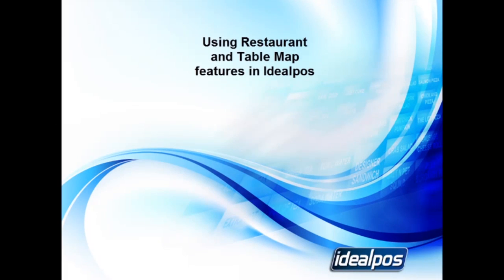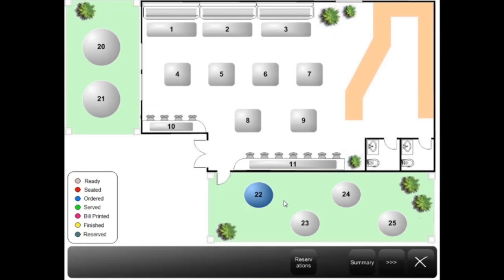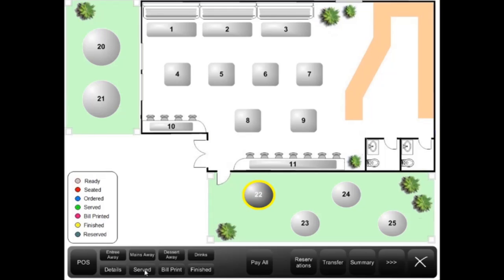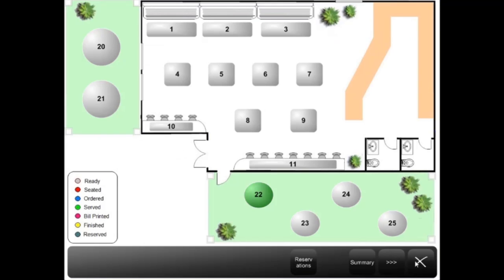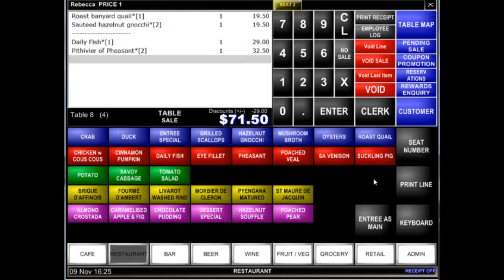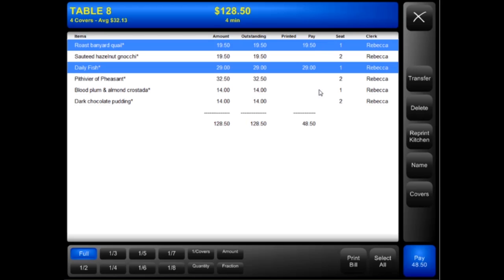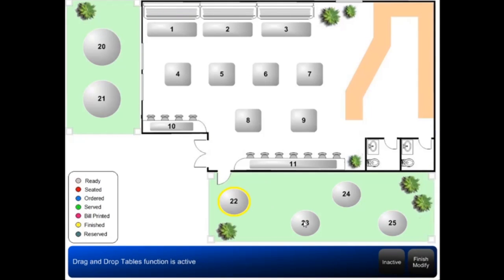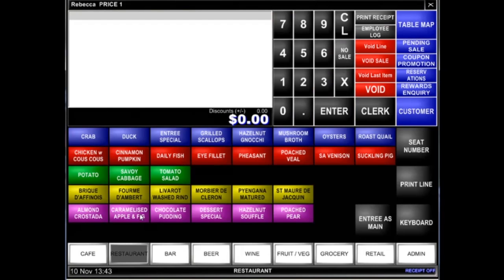Using Restaurant and Table Map features in IdealPOS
For more on how to use the Restaurant and Table Map features Australia's Hospitality Directory